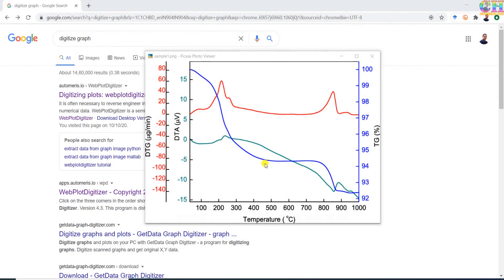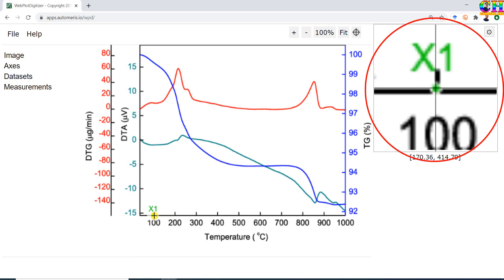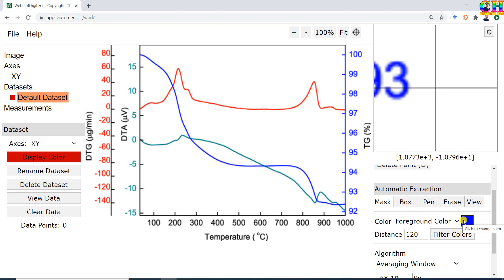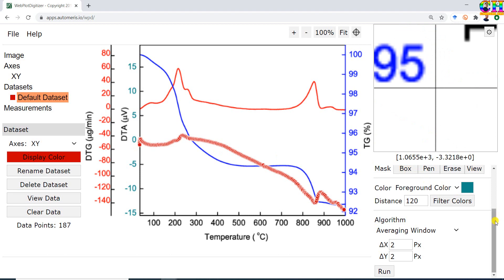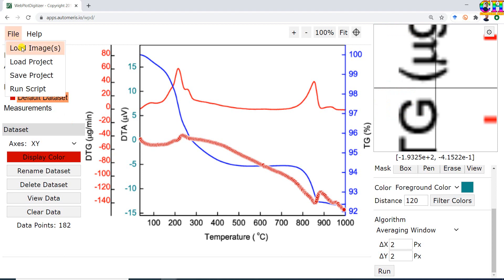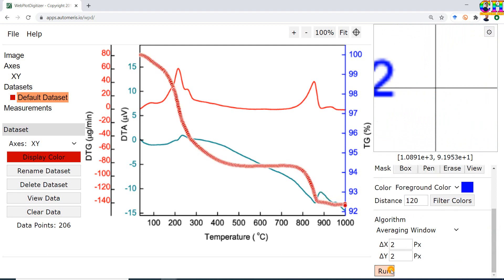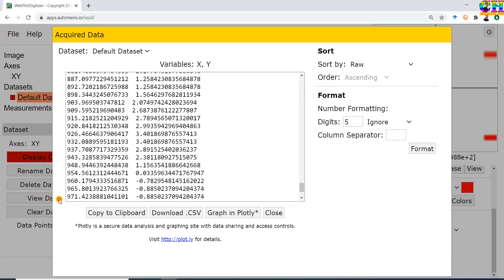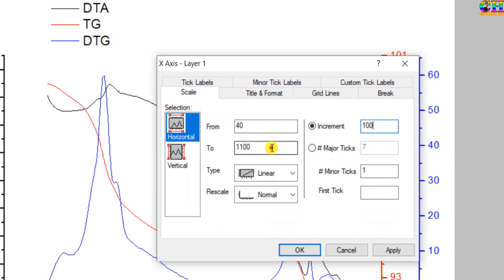Extract data from multiple plots with common X-axis | webplotdigitizer | Drawing/Graphing-21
In this video, we will learn to extract the data from multiple plots (multiple Ys, e.g., Y1, Y2, Y3) with common X-axis using webplotdigitizer